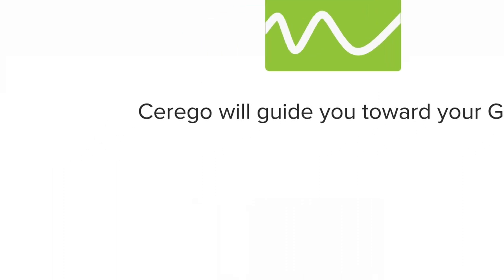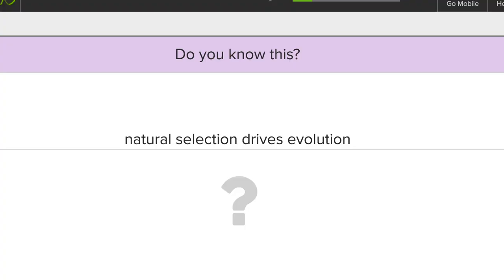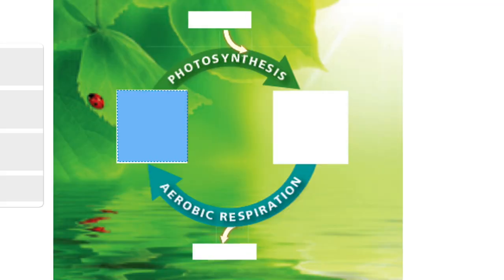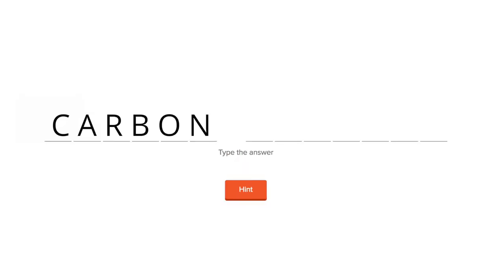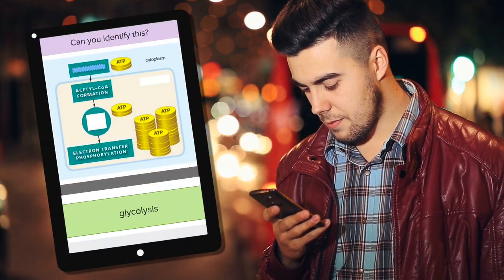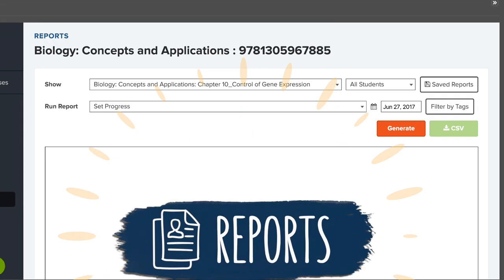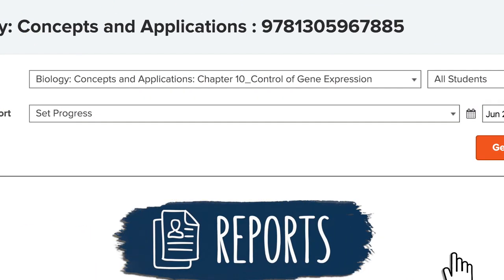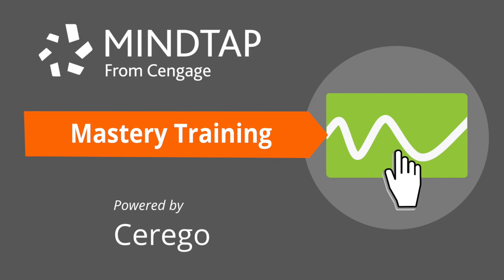Build Long-Term Memory with Distributed Practice in MindTap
Mastery Training powered by Cerego is the adaptive engine within MindTap for Biology that completely adjusts to how each student learns. Take a look.